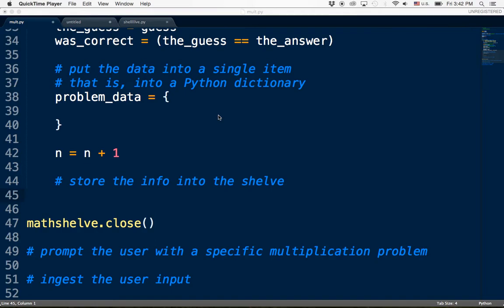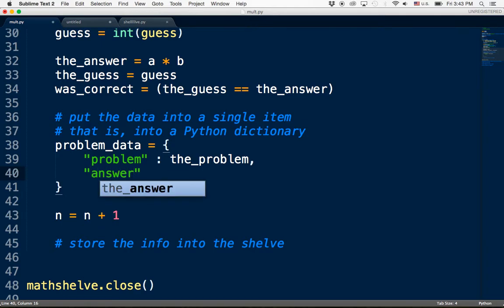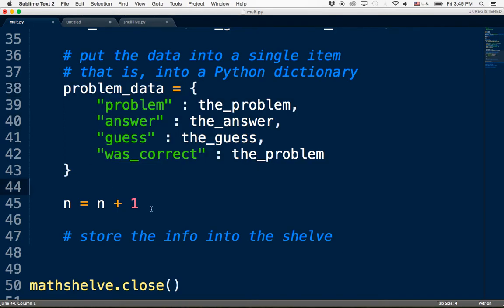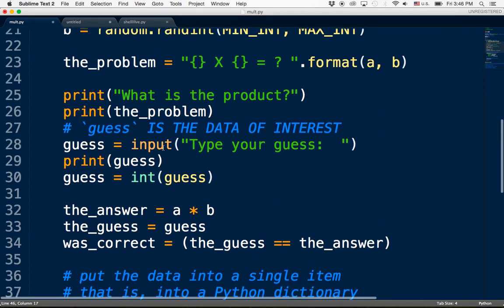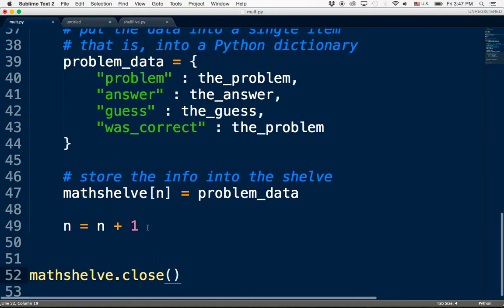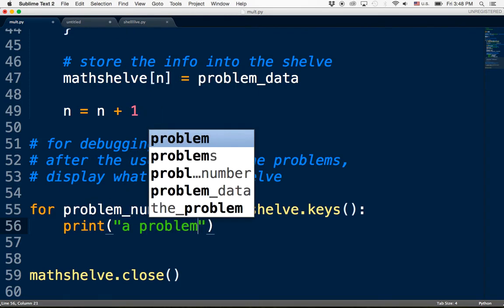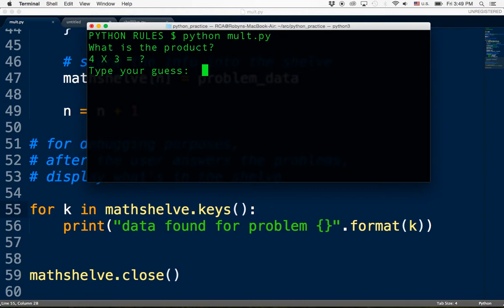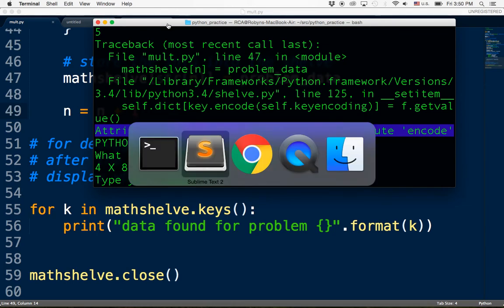Intro to Databases Part 8: Creating data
In this video, we save data into the shelve.  In database parlance, this is a CREATE operation because we are creating data (that is, saving it into the database) for the first time.